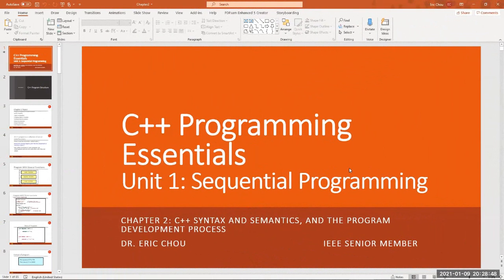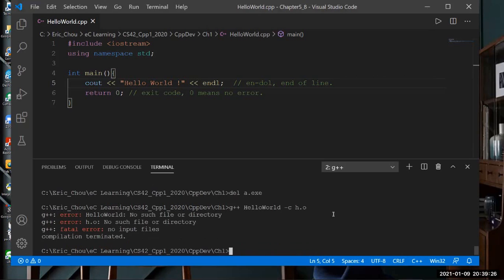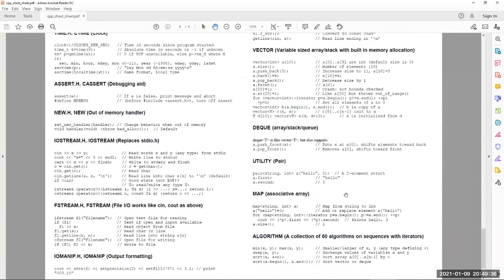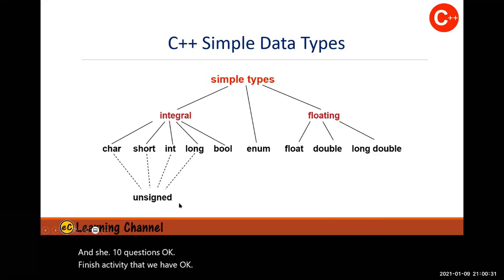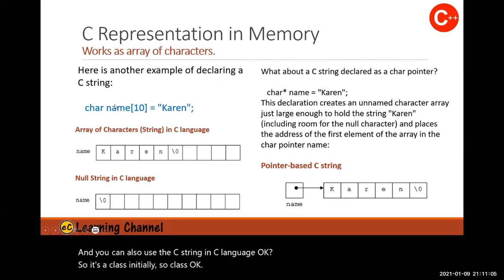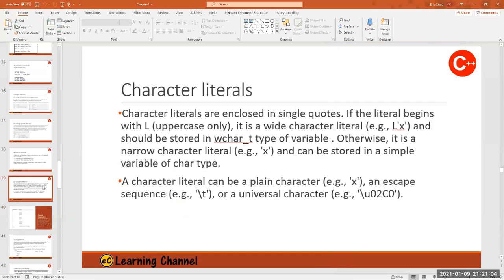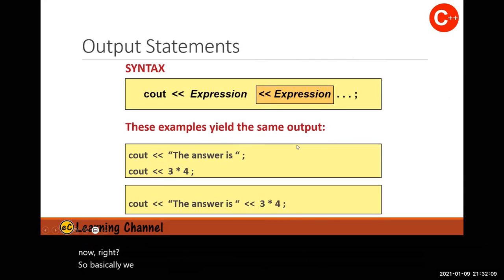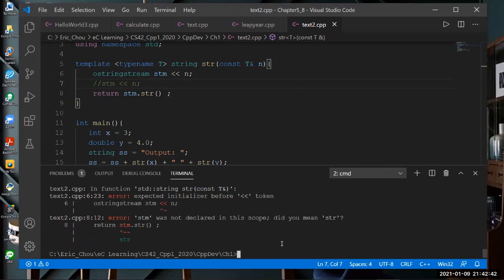Chapter 2: Syntax and Data Types